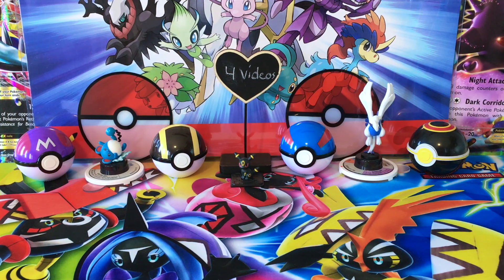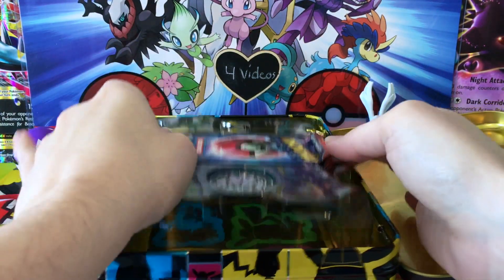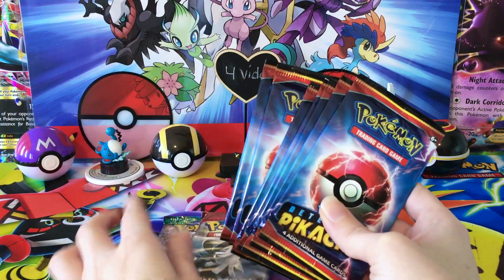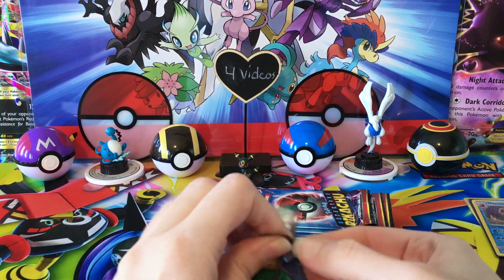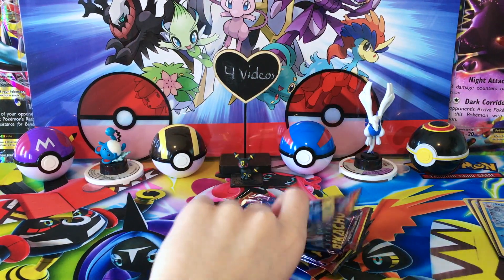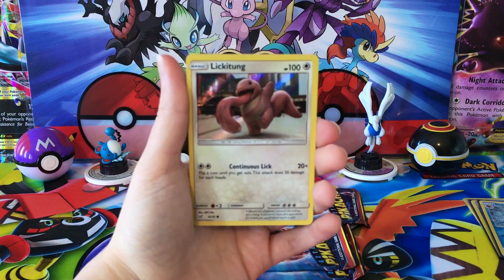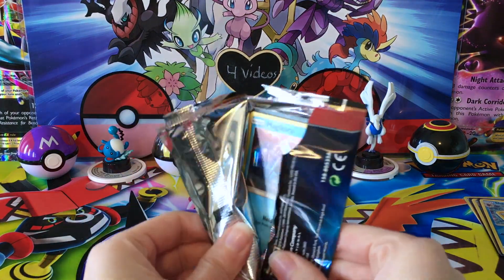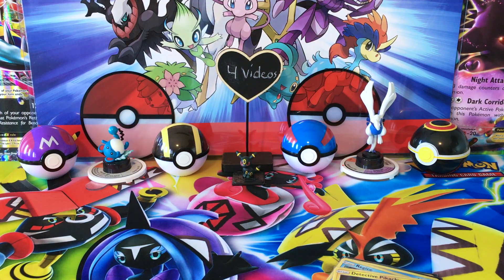Detective Pikachu Collector Chest Pokemon Card Opening!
Hey ToxiSquad!

Today we are opening a Detective Pikachu Collector Chest! Things are a bit different with this one in terms of what we get inside so be sure to let me know what you think about the difference.